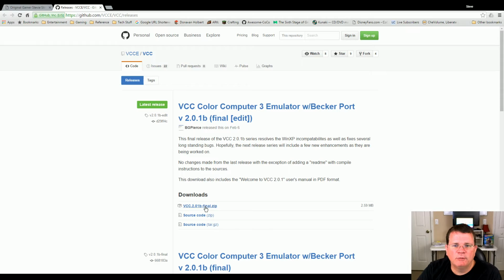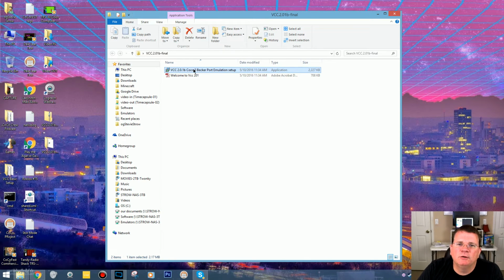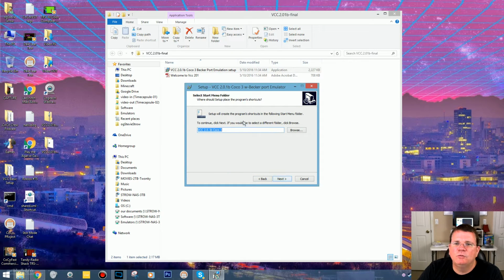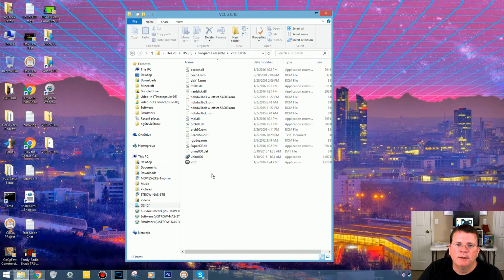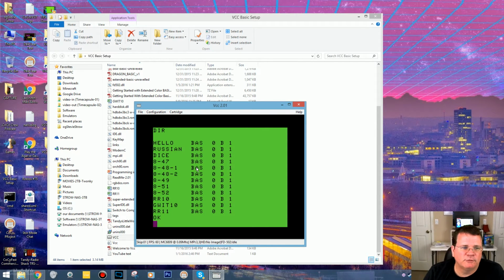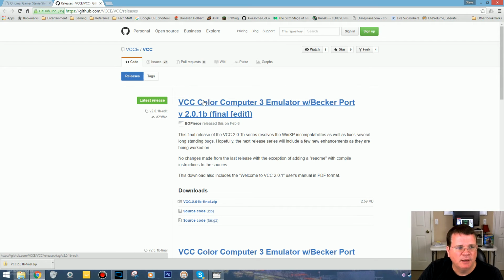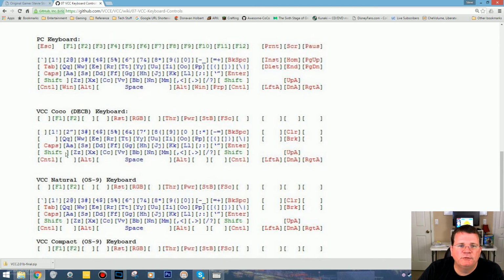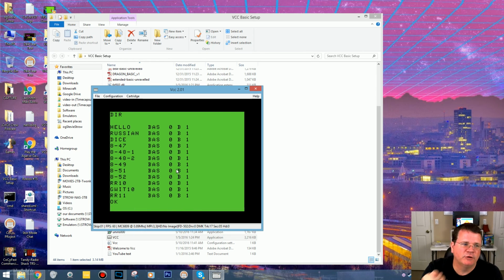Programming in BASIC on the Color Computer, updating to VCC 2.01b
I have discovered that a certain keyboard sequence needed to utilize the "EDIT" command introduced in chapter 9 doesn't work in the old version of VCC, this video will walk you though updating the Virtual Color Computer emulator to the current version is is 2.01b and how to put it in the same folder as the old version.

A step-by-step series on how to program the Color Computer using a Virtual Color Computer 3 and a PDF copy of the programming manual.